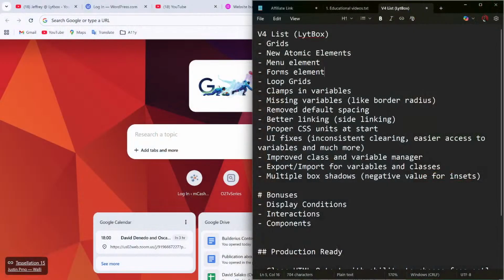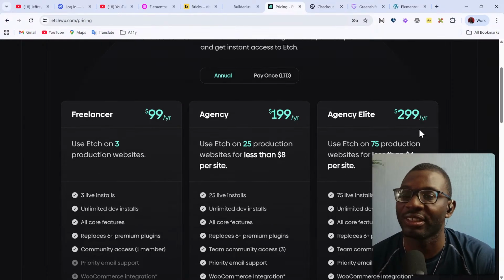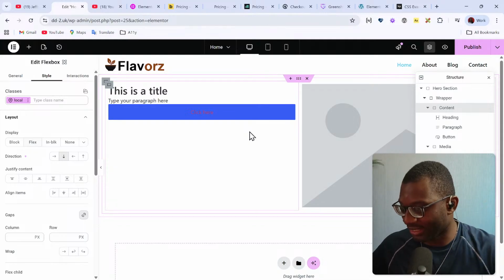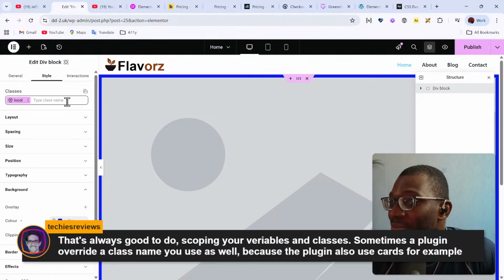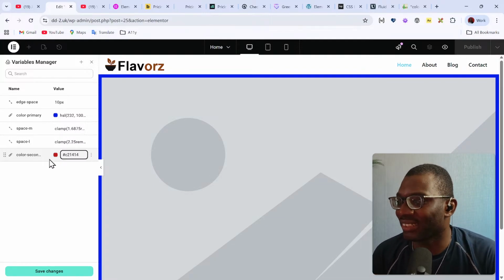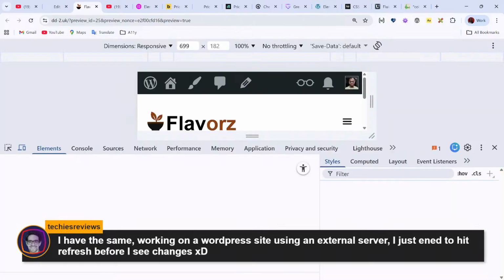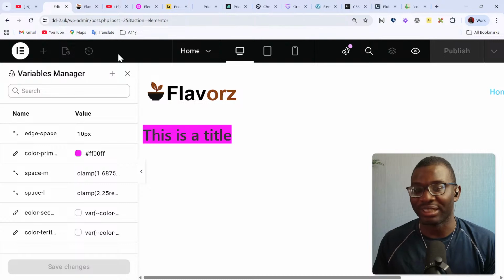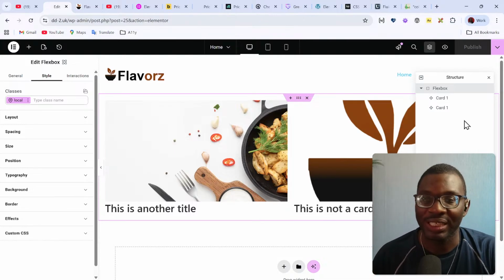DD Live 46: Is Elementor Editor v4 Production Ready?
This live stream explores the newly released Elementor v3.35 and the notion that it is now production-ready. Come join us and share your thoughts!

► Timestamp ◄